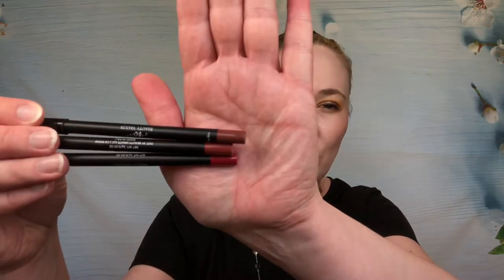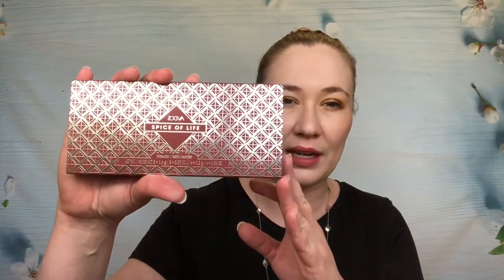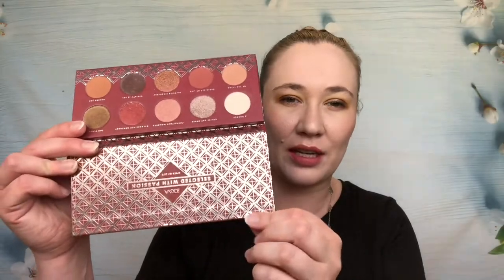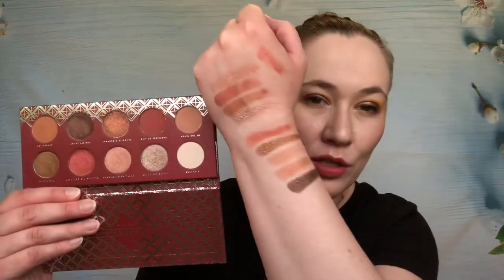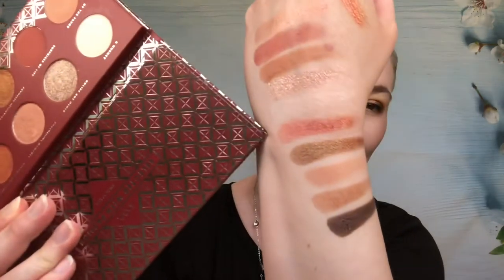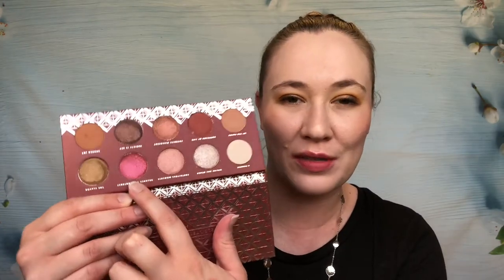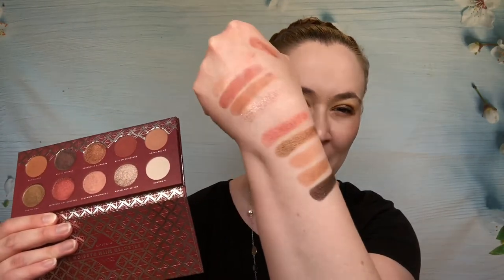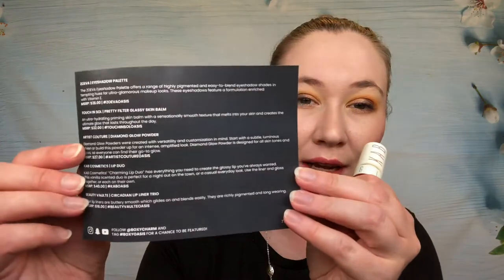June Boxycharm & Premium!! Impressive!! Things I'm Actually Excited For!!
Thanks so much for checking out my video! If you are interested in a Boxycharm subscription you can use the referral link down below if you'd like :D I do get points to redeem for products if you do. You will get both the first month of the Premium subscription.

Items mentioned:

Glow Recipe Avocado Melt Retinol Sleeping Mask
Too Faced Cocoa Contour Palette
Zoeva Eyeshadow Palette
Touch in Sol Pretty Filter Glassy Skin Balm
Nars Powermatte Lip Pigment
Grace & Stella Anti-Wrinkle + Energizing Face Masks
Artist Couture Diamond Glow Powder
KAB Cosmetics Lip Duo
Battington Beauty Powder and Contour Brush Set
Living Proof Restore Repair Leave-In
Beauty Vaulte Circadian Lip Liner Trio